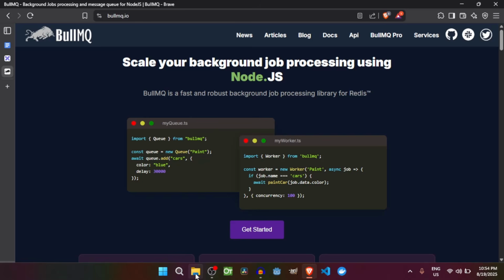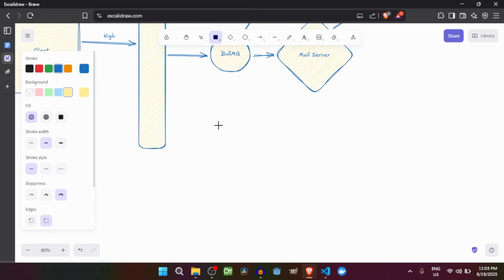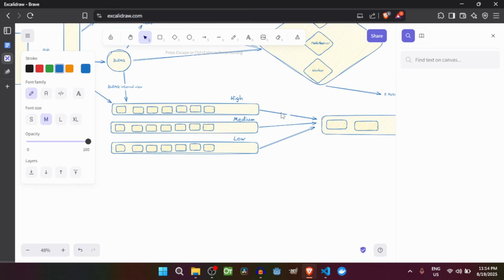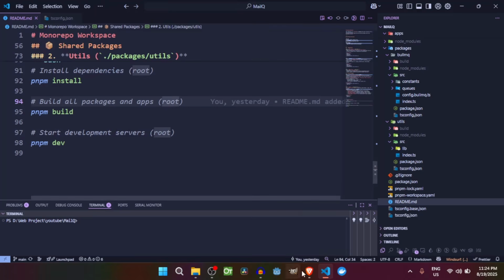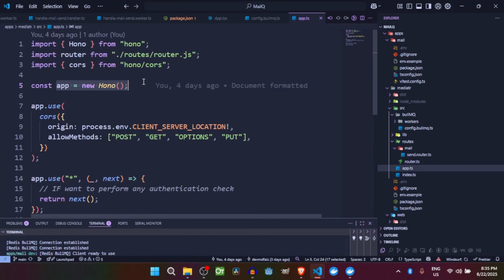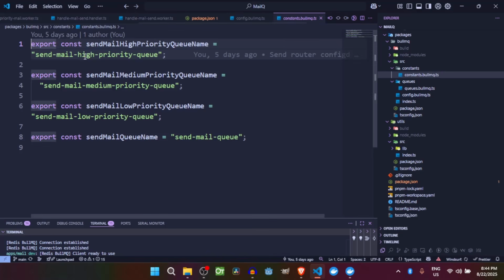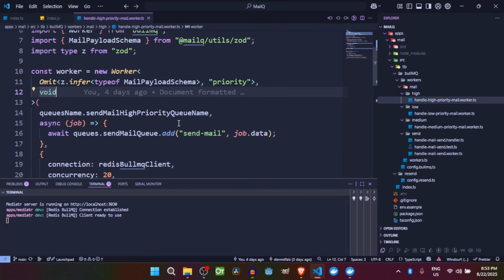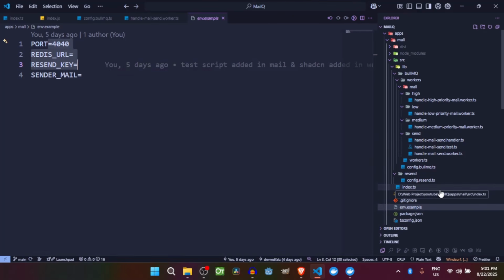I Built an Industry-Grade Email Queue System ⚡ (BullMQ + Node.js)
Ever wondered how companies like Netflix, Amazon, or SaaS apps send millions of emails daily without crashing their servers? 🤔
In this video, I’ll show you how I built a Scalable Email Queue System using BullMQ, Redis, and Node.js – the same concepts used in real-world production systems.

🚀 What you’ll learn:

Why queues are critical for scalability, fault tolerance & async tasks.

Producer → Queue → Worker architecture explained.

Setting up BullMQ with Redis to handle background jobs.

Retry & backoff strategies to handle failed emails safely.

Rate limiting to prevent email server overload.

Scaling to handle millions of jobs in real-world apps.

Building a production-grade email service with Nodemailer/SES/SendGrid.

By the end of this project, you’ll not only understand queue systems deeply, but you’ll also walk away with an industry-grade project you can proudly showcase.

Timestamps:
00:00:00 - Intro
00:01:40 - Explanation
00:28:38 - Code Part